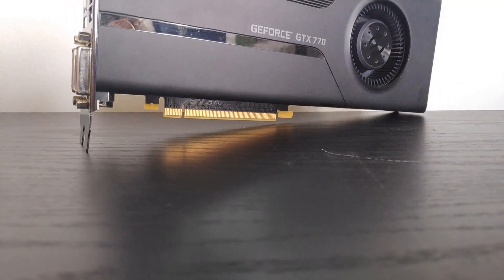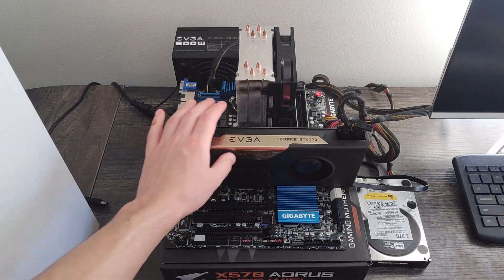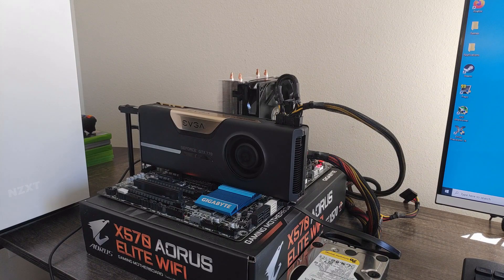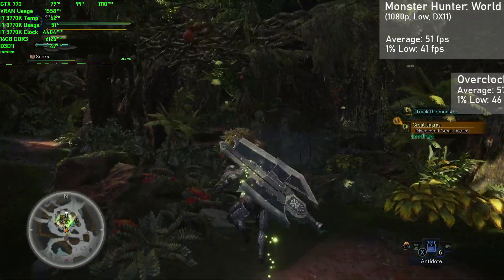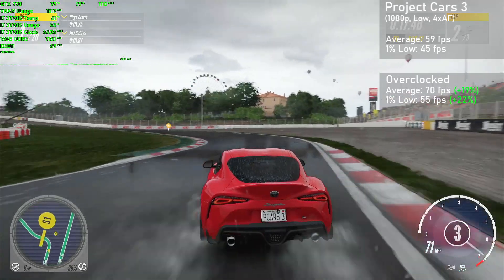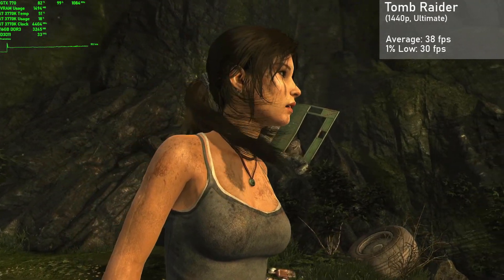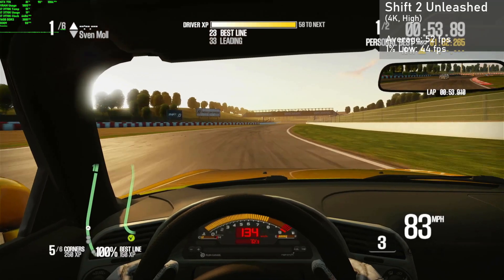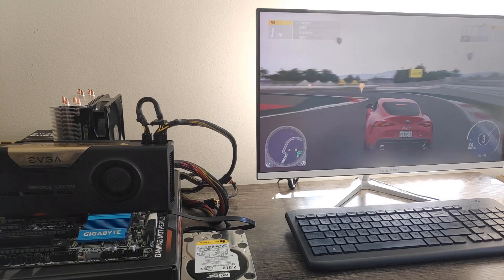GeForce GTX 770: Overclocked Performance Tested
In this shorter video we have a look at how the GTX 770 does when overclocked, and benching it in some modern and older titles.

Timestamps:
0:00 - Intro
0:45 - Overclock Settings & Test System Specs
2:16 - Benchmarks
6:35 - Conclusion